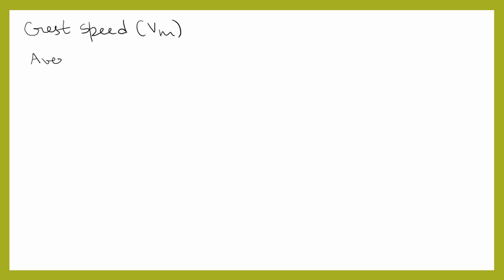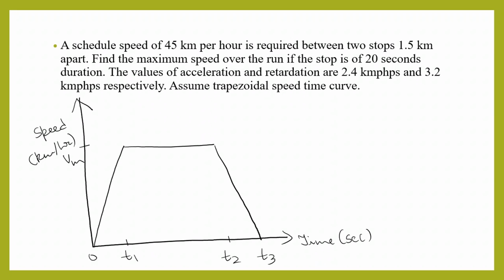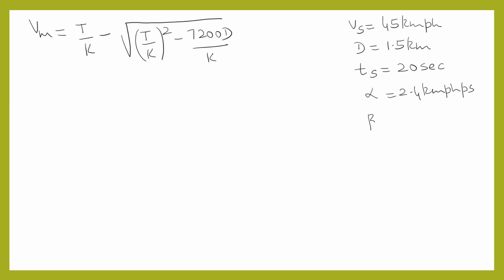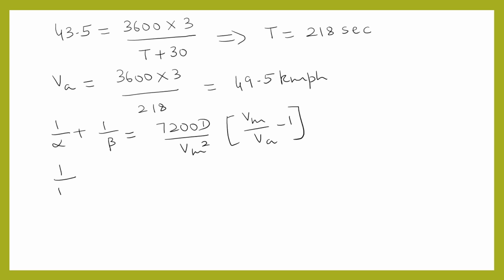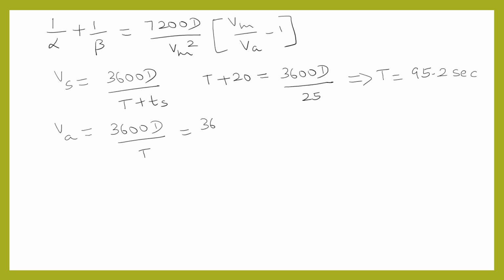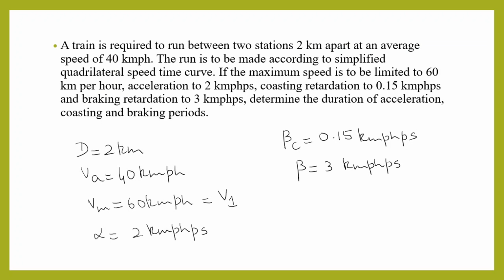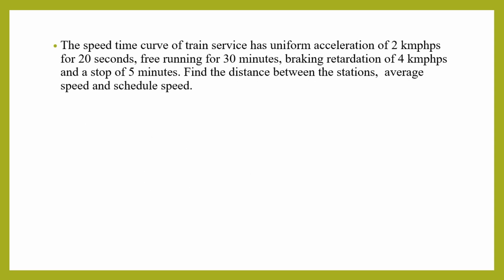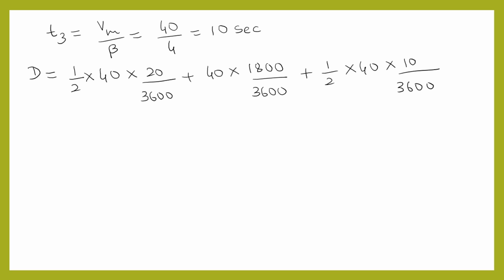VTU UEP 17EE742 M3 L2 Numericals on speed time curves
This video will explain the numericals on speed time curves.

Add